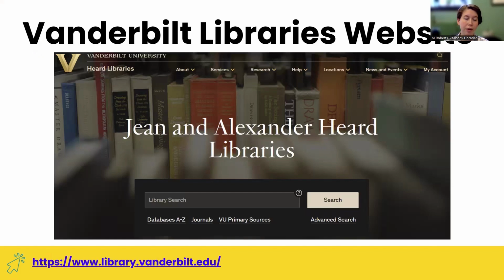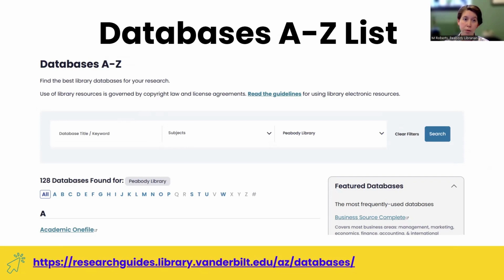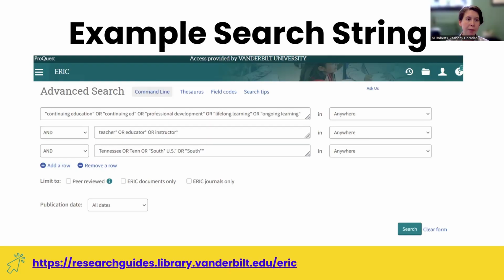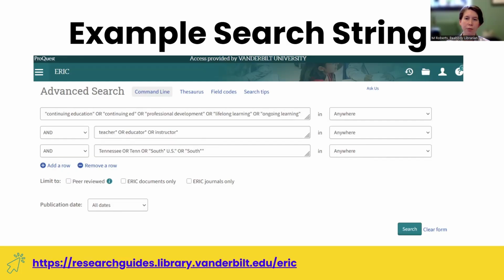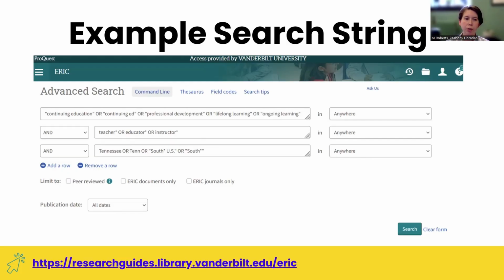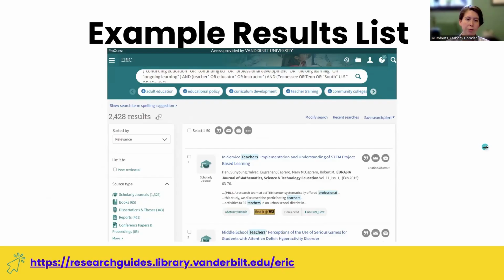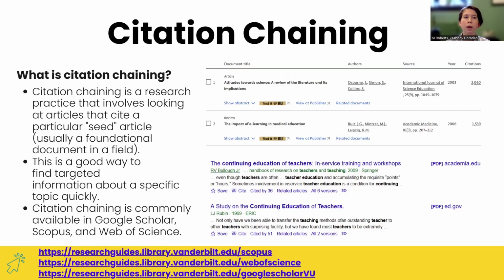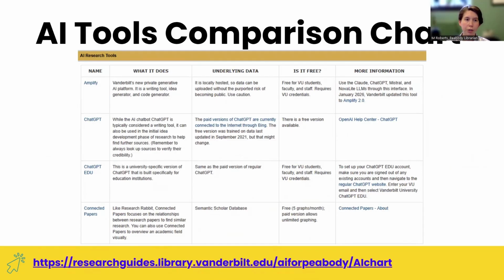HeLLO Vanderbilt Libraries: LLO Peabody Library Orientation, Part 3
Welcome to HeLLO Vanderbilt Libraries, the orientation for LLO students to help introduce some of the key resources available through the Vanderbilt Library system. This third of three videos includes some examples of what our library resources look like.